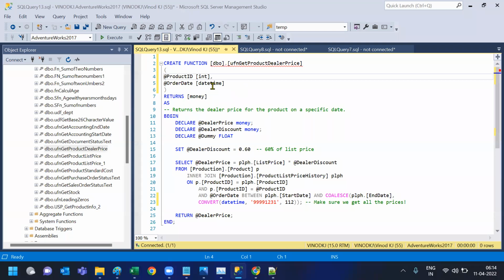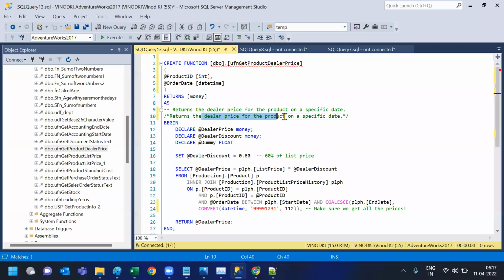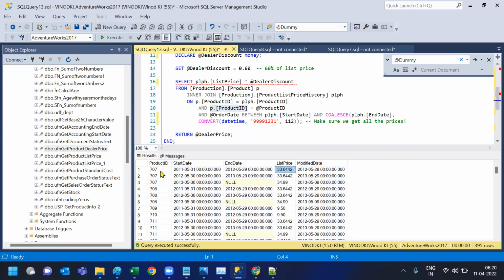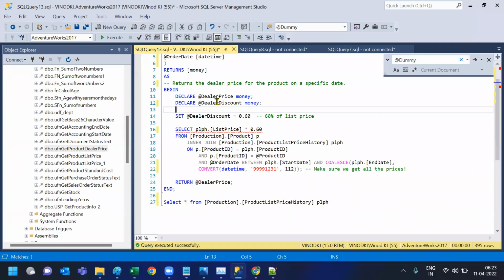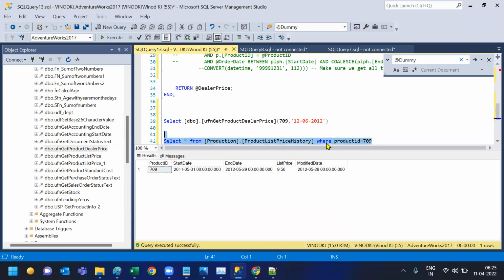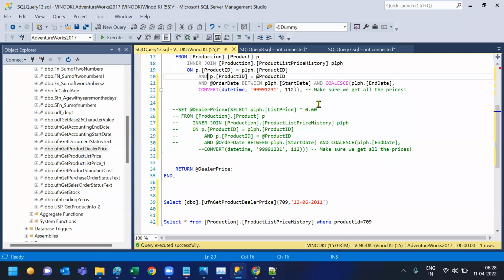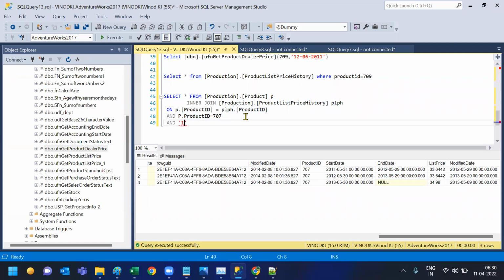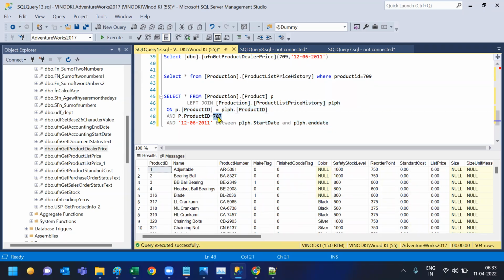How to use Scalar Functions ? User Defined Functions Part -02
In this tutorial, we explore SQL User Defined Functions (UDFs), a powerful feature that allows you to create custom functions to encapsulate complex logic and operations in your database. UDFs enable you to simplify your SQL queries by providing reusable code blocks for calculations, data transformations, and more. In this guide, you’ll learn:

The purpose and benefits of using User Defined Functions in SQL.
The different types of UDFs: scalar functions and table-valued functions.
How to create, modify, and drop UDFs using SQL syntax.
Practical examples demonstrating how to implement UDFs for common tasks, such as data manipulation and calculations.
Best practices for using UDFs effectively, including performance considerations and usage scenarios.
By the end of this tutorial, you’ll have a solid understanding of SQL User Defined Functions and how to leverage them to enhance the efficiency and readability of your SQL code.